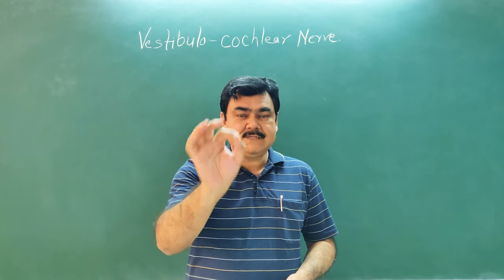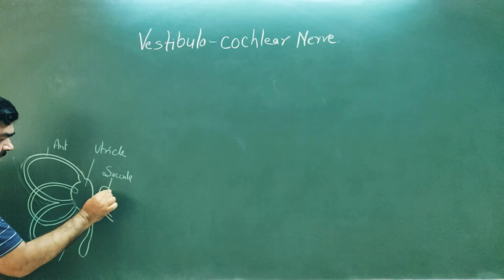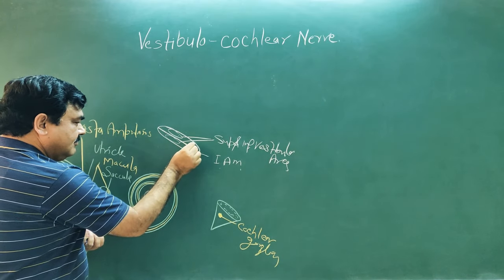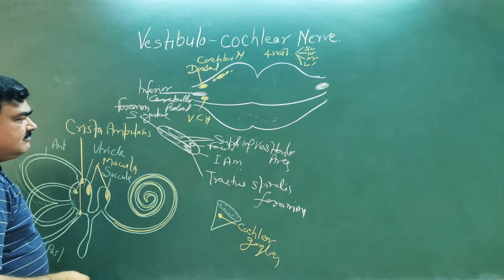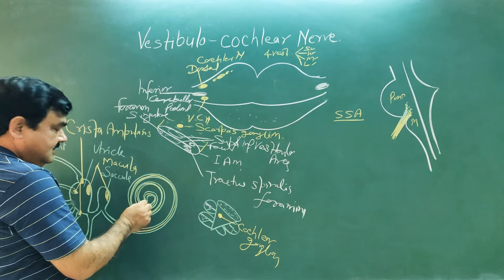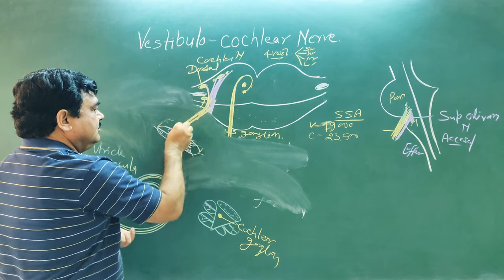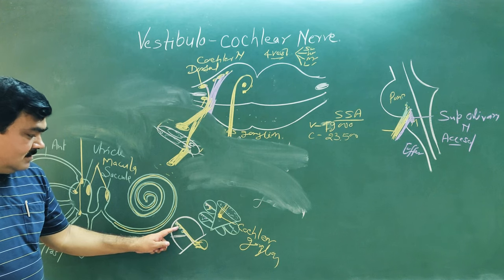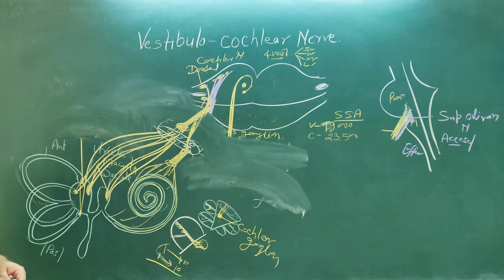Eighth cranial nerve (Vestibulo cochlear nerve )by Dr A K Singh